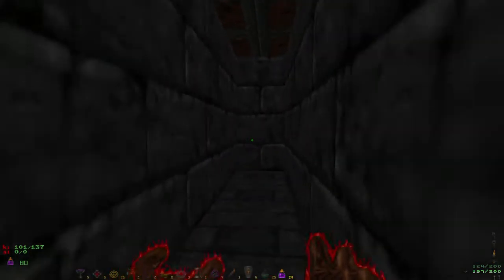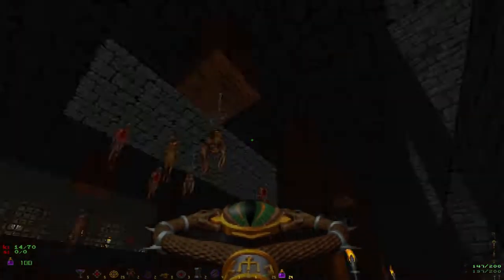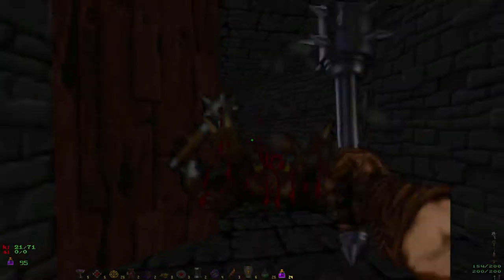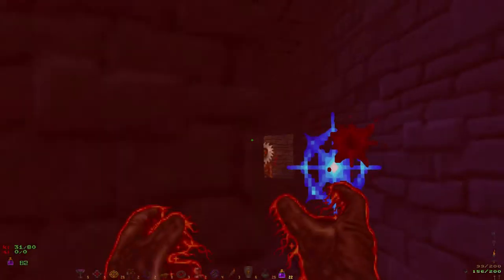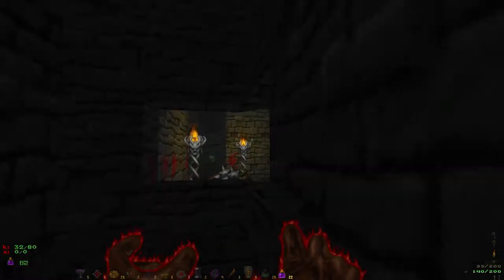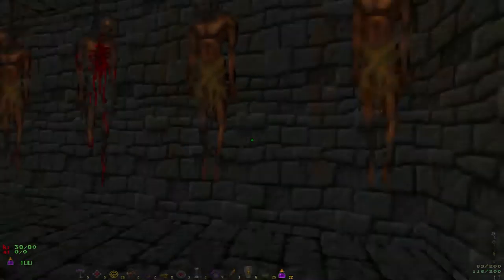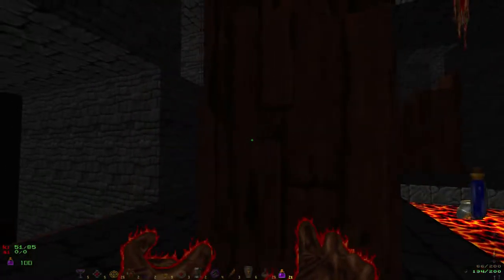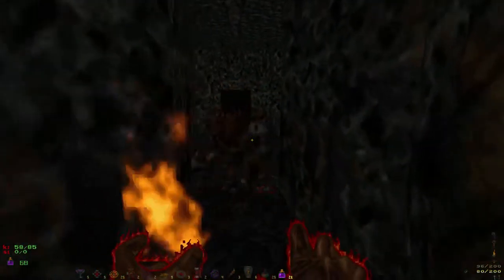Let's Play Hexen - Episode 23 - Iron Maiden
We never did find any more torture facts.